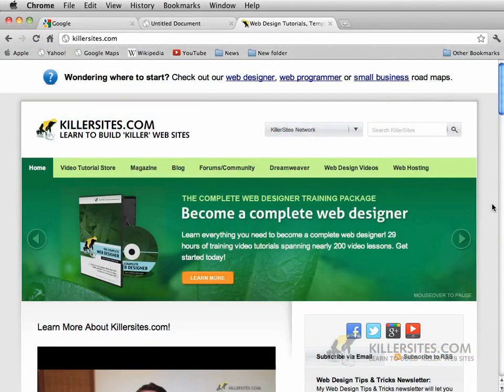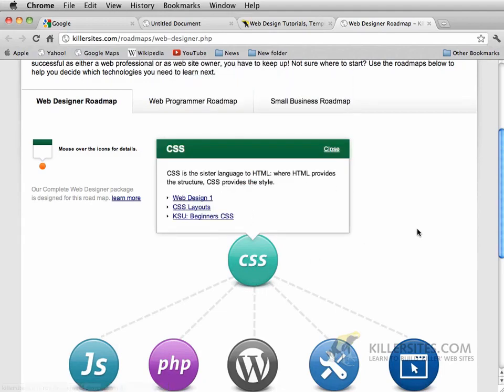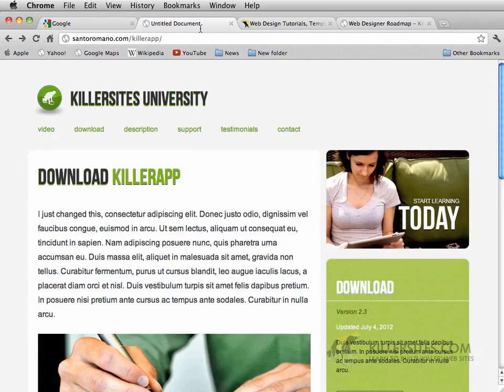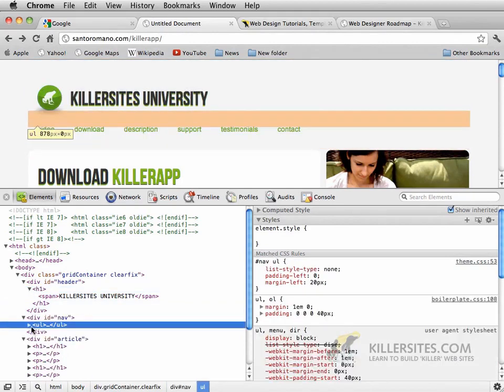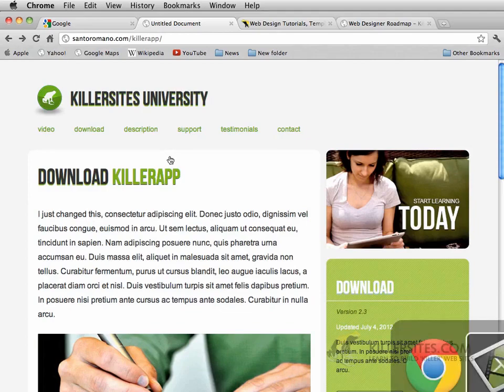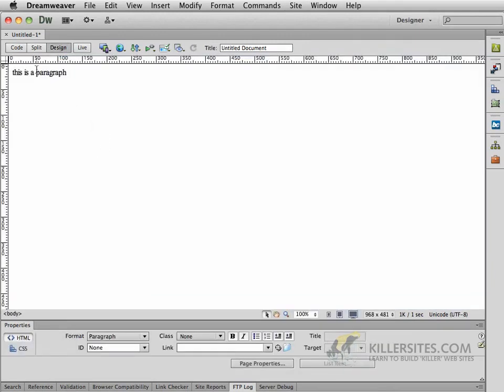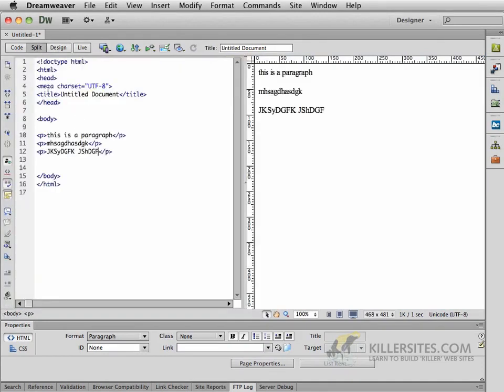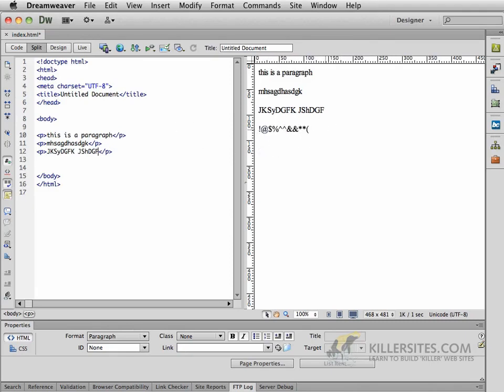Lesson 1 Step 2 Code vs WYSIWYG